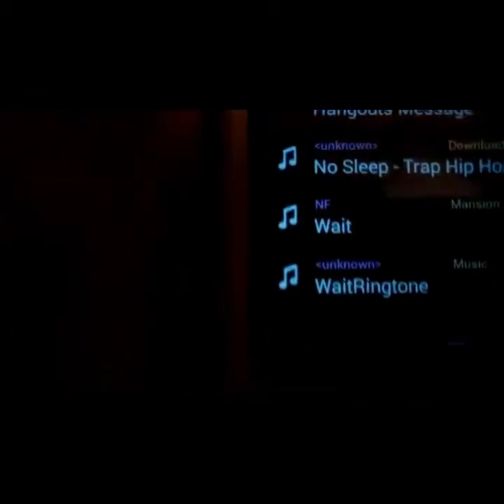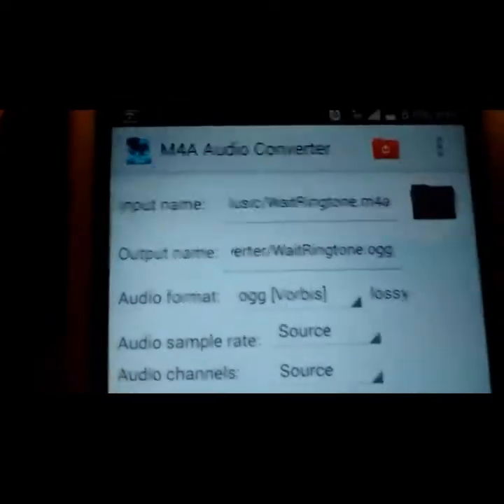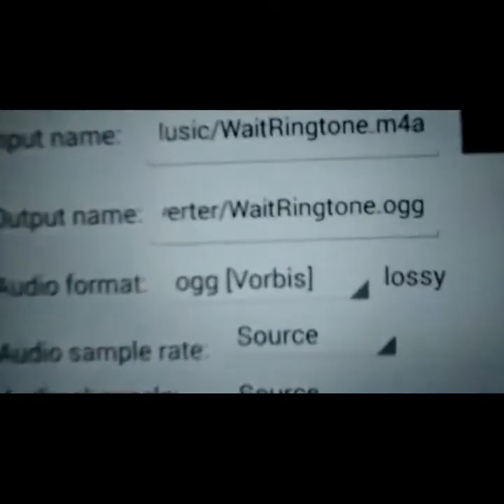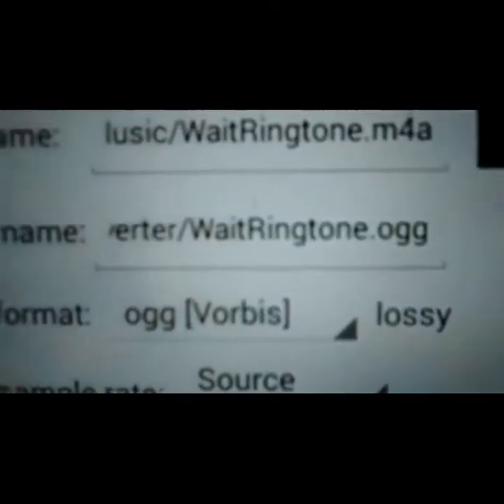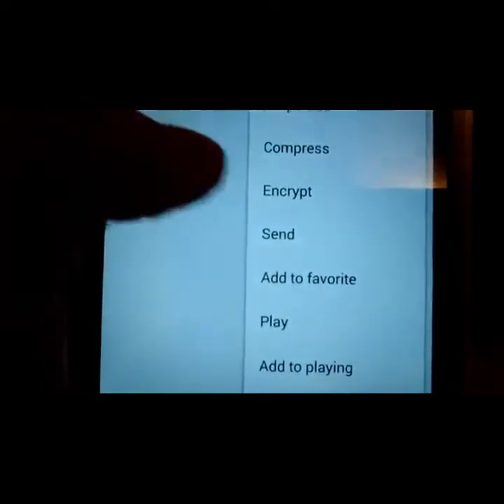How to set custom ringtones on wear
What's up YouTube its Lilt with techaholics back again with another cool video on how to set custom ring tones for android wear (Asus zenwatch 2 running 6.0.1) (huawei watch running 6.0.1)

(NOTE: IM NOT TAKEING ANY CREDIT FOR THESE APPS)

so your probably like me wondering how can I set a ringtone of my choice to my android wear device because let's all admit the default ones aren't cutting it...

Well then this video is for you :)

WHAT YOU WILL NEED:

WiFi connection

Android phone

Wear watch

APPS:

Esfile explore for your phone and side loaded to your wear (will put the link to my other video on how to do this)

A ringtone maker app or ringtone of choice

And a converter for the .ogg file formats

NOW:

connect the watch and phone to the same network for the esfile to bridge to one another and once done open esfile on both devices once connected send the sound file via phone to wear and once sent open the file on your wear device...

Once opened set the default player as esfile (by choice) and once done open the side bar by clicking on the three dots in the side bar...

Once done scroll down to ringtone set as ringtone and you are done :)

(NOTE: THIS ALSO WORKS WITH MP3 FILES BUT I CHANGED IT TO .OGG SO IT WONT HAVE ANY ISSUES)

If you liked this video let me know send me a big thumbs up and please share :)